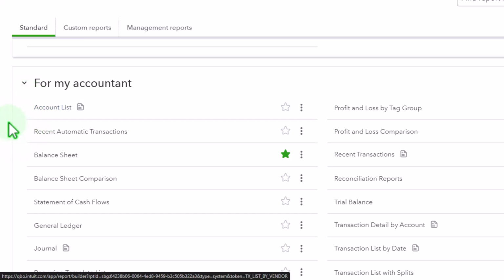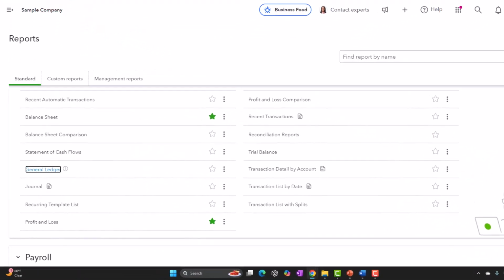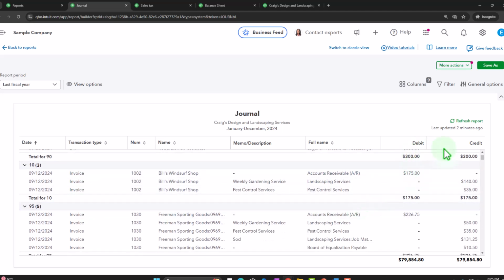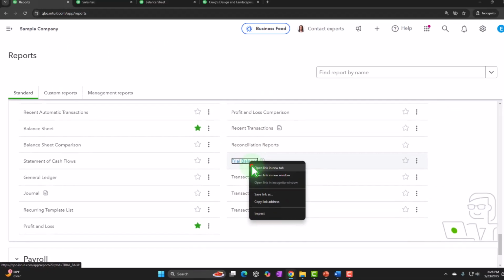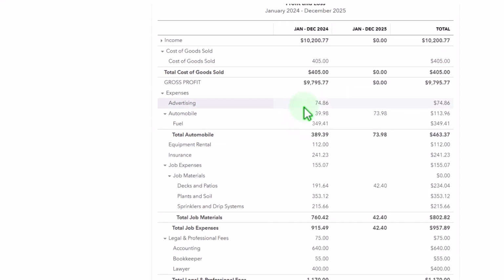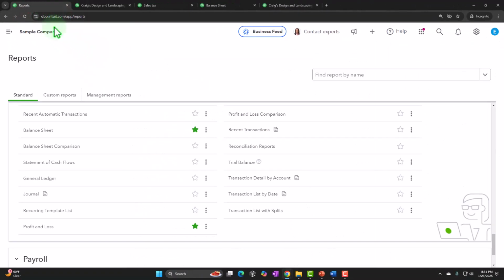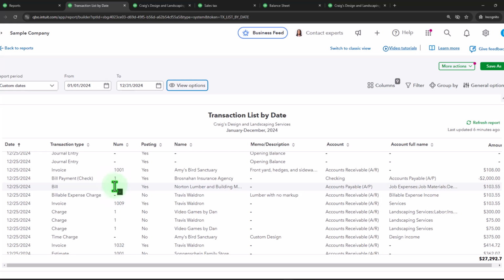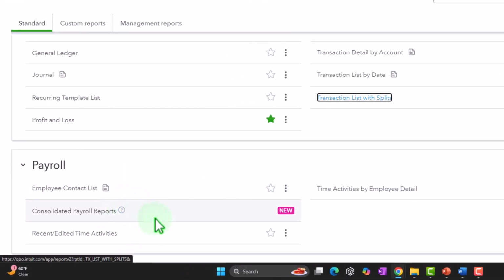Reports in For My Accountant 9 QuickBooks Online 2025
Reports in For My Accountant
QuickBooks Online 2025